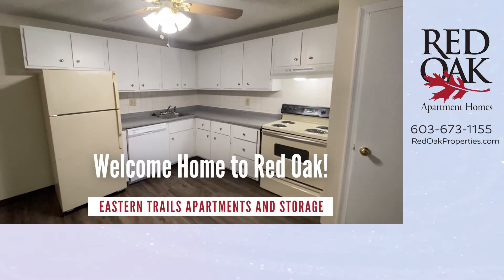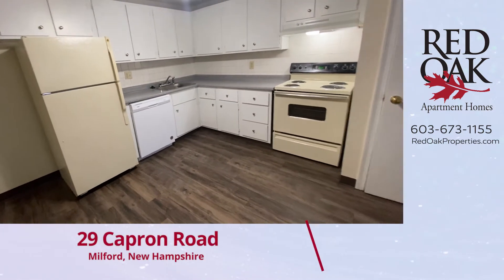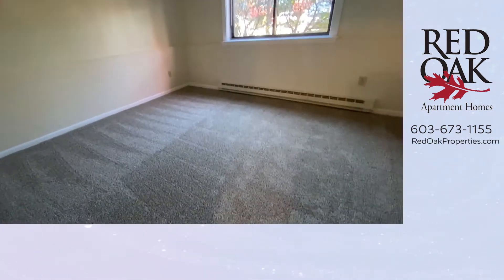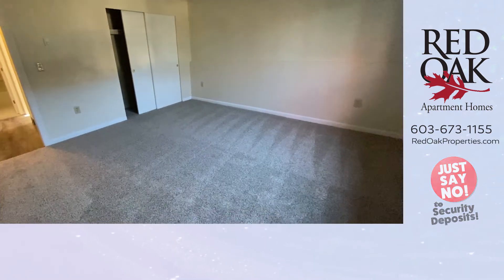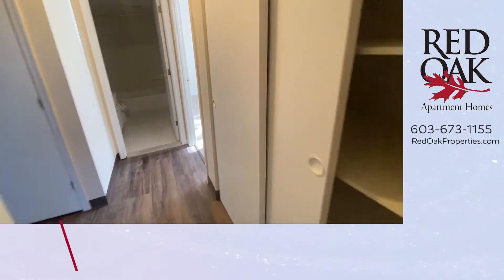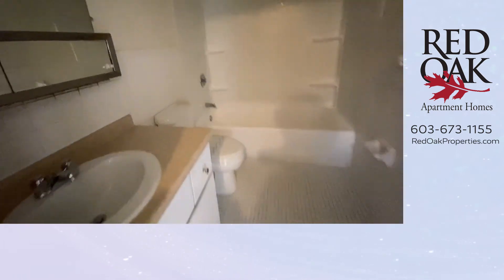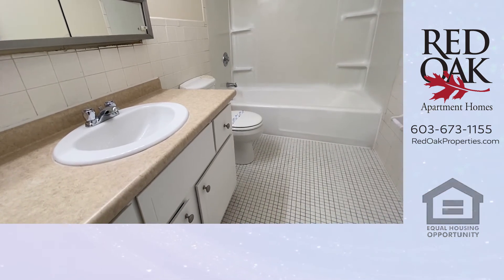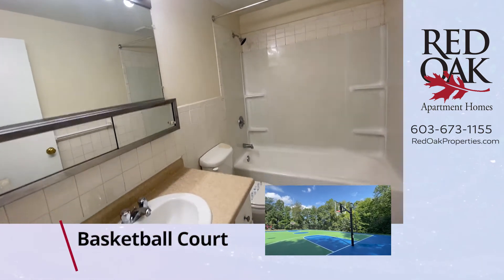Eastern Trails # 33 - Take a tour of a first floor, two bedroom, Standard Style apartment in Milford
Eastern Trails Apartments and Storage
1st Floor
Standard Style
2 Bedroom / 1 Bathroom
Apartment Home
Balcony
Wood style flooring
A/C Unit
Cat and dog friendly
Dog park
Playground
Basketball court
On-site optional storage
Off-street parking
Laundry room in the building

Near Routes 101 and 101A in Milford NH this community is just minutes to Nashua.